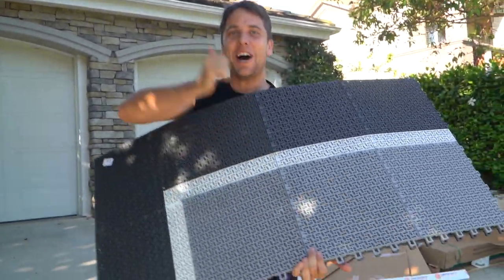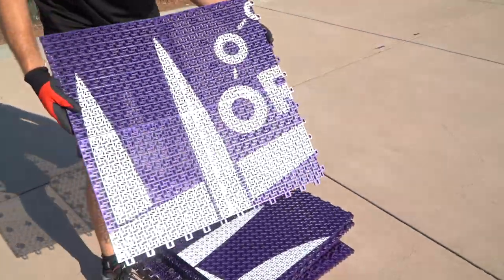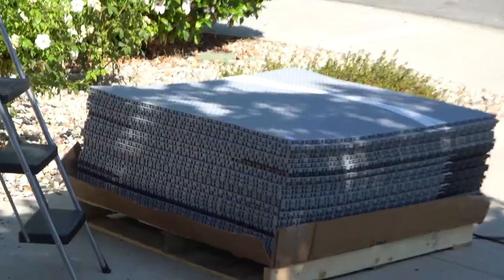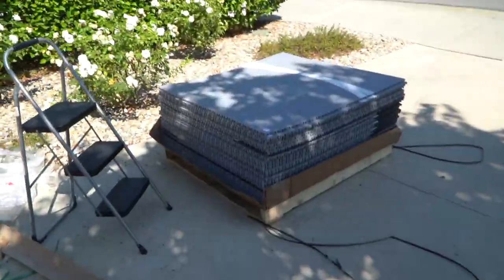IT'S FINALLY HERE! New Basketball Court Reveal!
Thumbs up if you remember some of these videos from last year! New Basketball Court Reveal!

Josh Horton
365 E Ave. Del Los Arboles # B143

•Follow Josh @JugglinJosh on Instagram!

Josh Horton is a gold medalist in the world championships of juggling. He's been featured on The Ellen DeGeneres Show, Steve Harvey, and ESPN. Josh performs professionally at corporate functions and corporate events. Josh was inspired by Dude Perfect, Brodie Smith, and Legendary Shots to start juggling trick shots which quickly grew his social media following. He has collab'd with some huge YouTubers like Logan Paul, Alex Wassabi, Shonduras, That's Amazing, GizmoSlip, and Mike Boyd. This YouTube channel focuses on setting or breaking Guinness World Records and fun battles between Josh, his wife Cassie Horton, and his other friends!